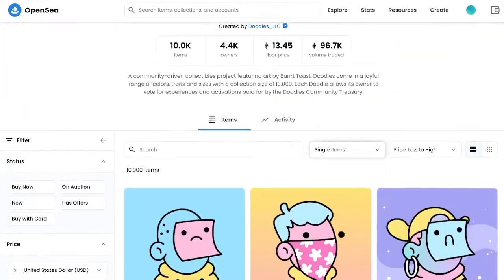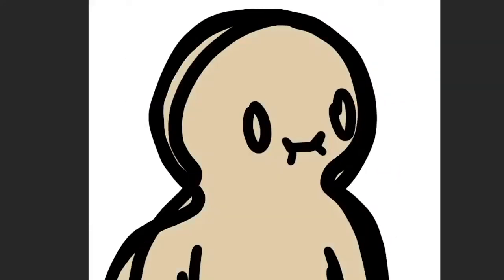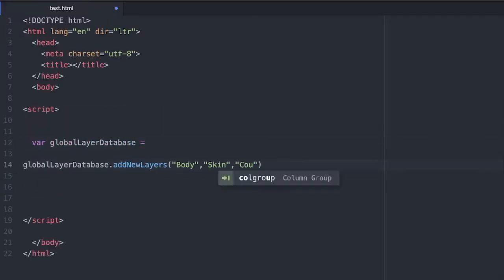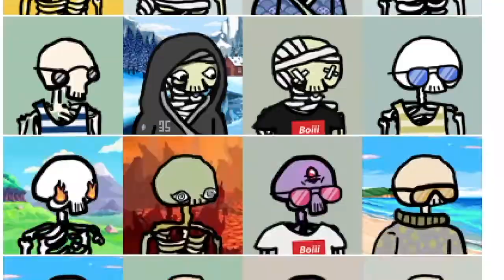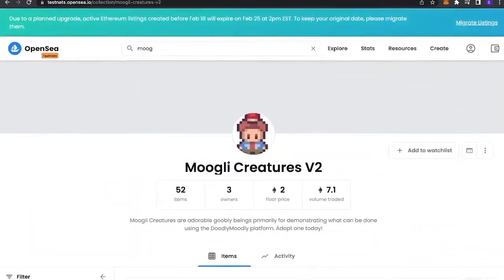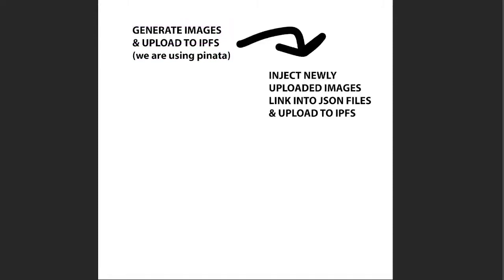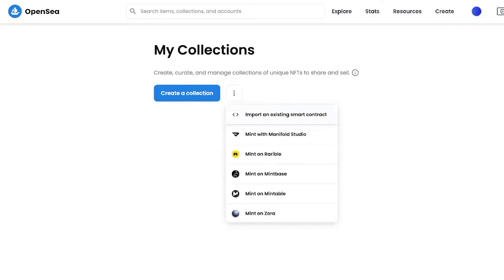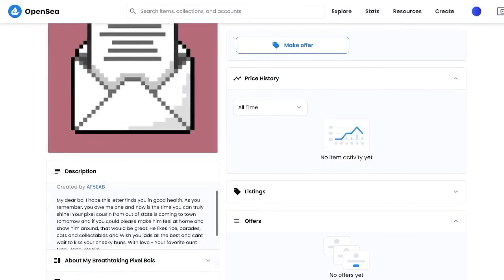Create free generative art NFT collection & list it on OpenSea in 5 minutes!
0:00 Intro
1:11 Design
2:15 Generation
3:38 Web3
4:53 Publish to ETH-mainnet

Most code is on gitHub for this project, also you can mint this crypto NFT for free on the site!